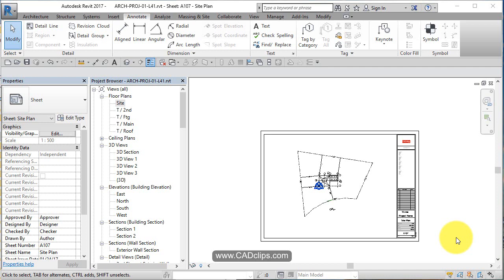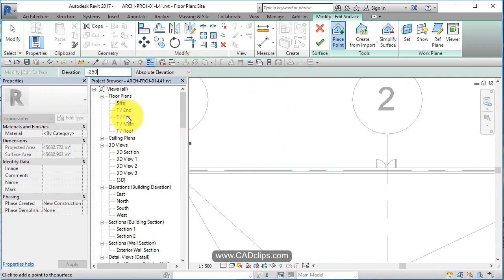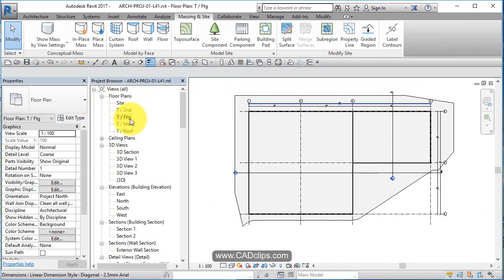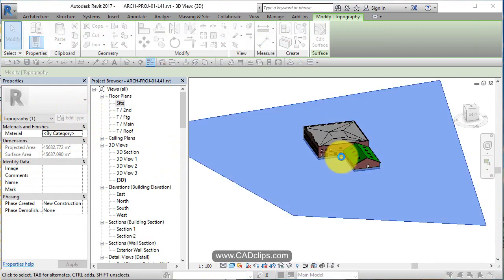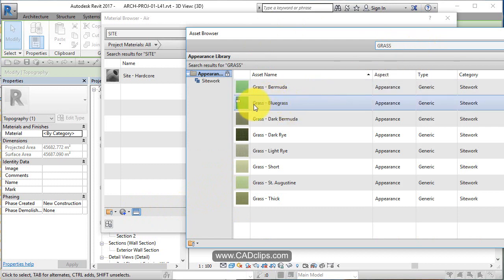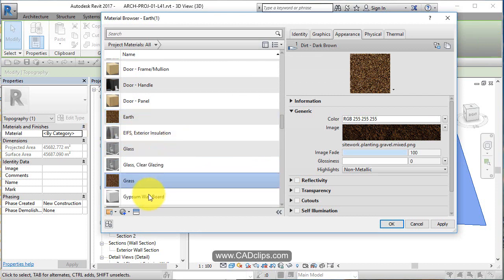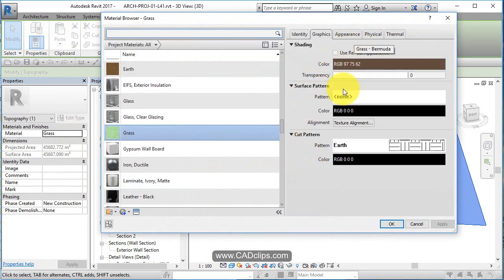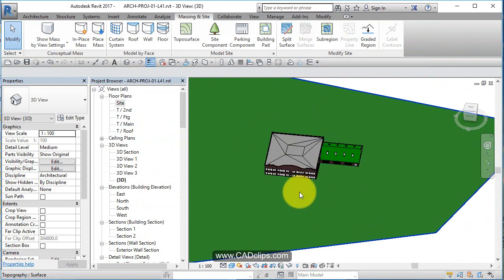REVIT ARCHITECTURAL PROJECT 46 TOPOSURFACE NEW GRASS MATERIAL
REVIT ARCHITECTURAL PROJECT 46 0F 46